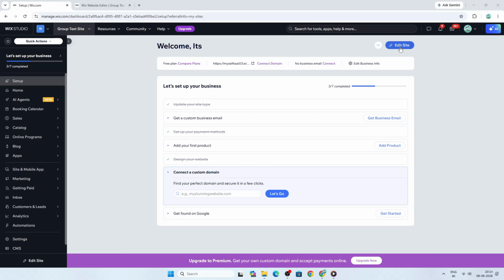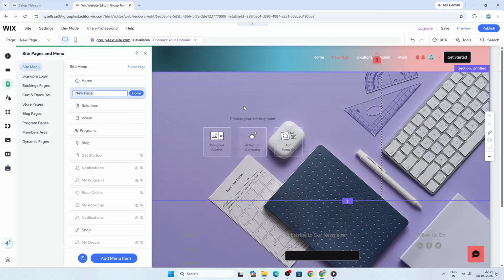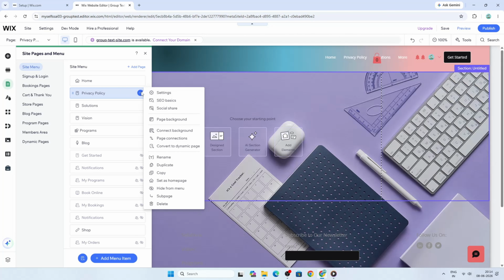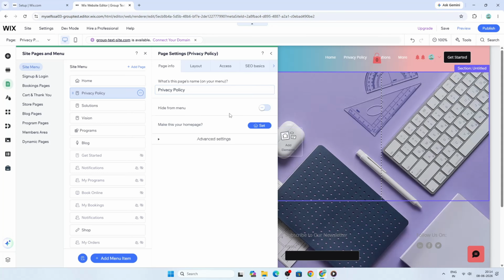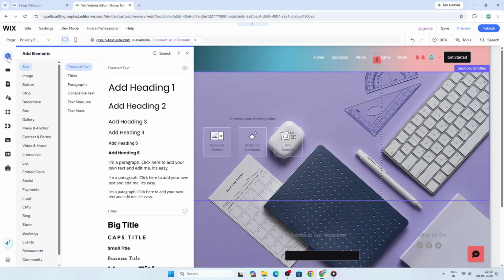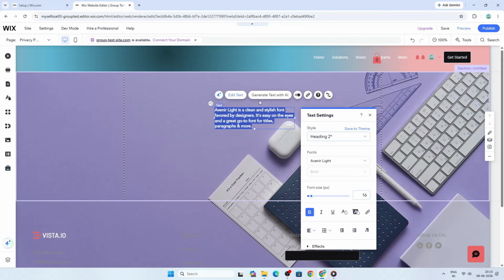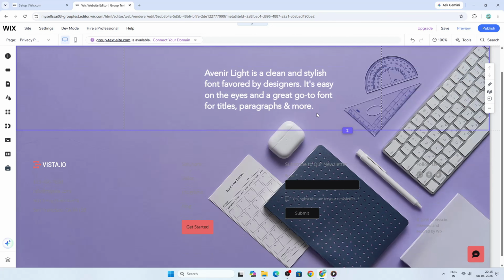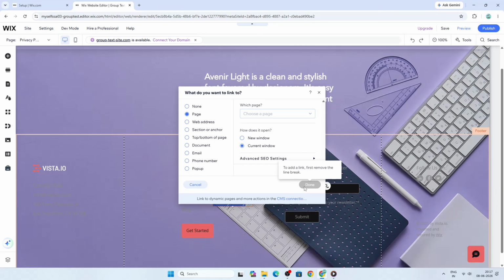How To Add A Privacy Policy To A Wix Website (Updated)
Learn how to add a Privacy Policy to a Wix website with this updated tutorial. Adding a Wix privacy policy is essential for SEO and legal compliance including GDPR and CCPA. This video shows you the fastest way to create a legal page and link it to your Wix footer.